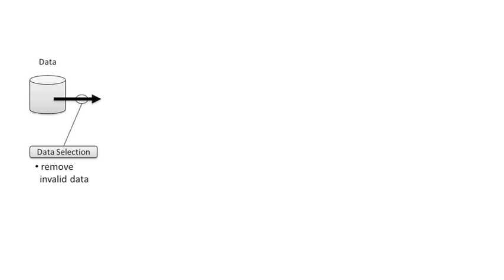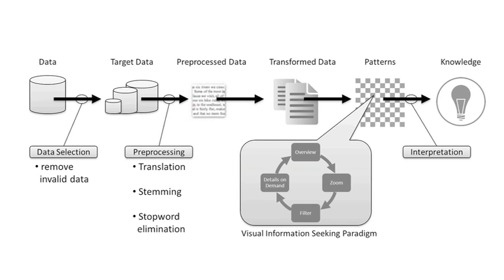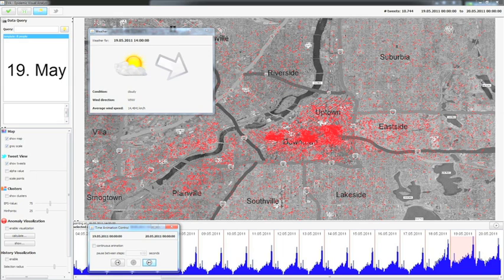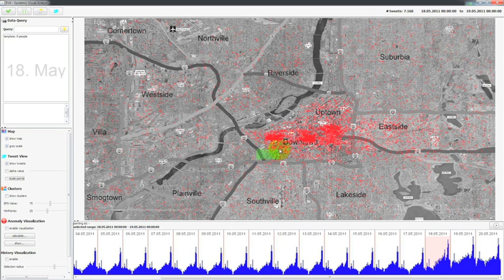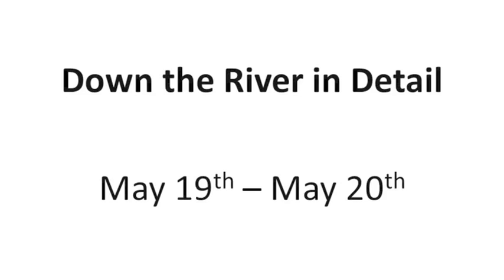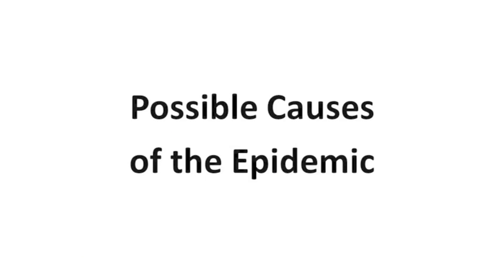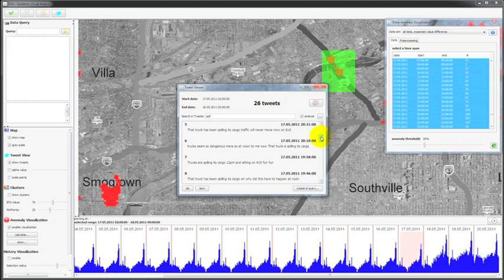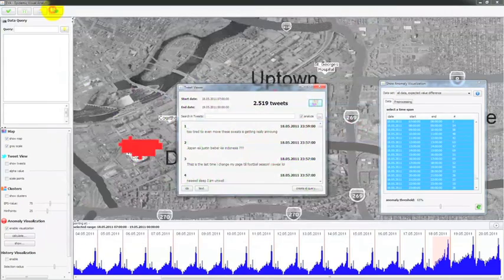Visual Analysis of Social Media Data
This video demonstrates a prototype system for visual-interactive analysis of large georeferenced microblog datasets, describing the design of the system and detailing its application to the VAST 2011 Challenge dataset. The dataset models an epidemic outbreak in a fictitious metropolitan area. The video shows how the system can detect the epidemic and analyze its development over time. The system was implemented by Juri Buchmueller, Fabian Maass, Stephan Sellien, Florian Stoffel, and Matthias Zieker at the University of Konstanz (they also produced this video). Further information on the system and the VAST challenge dataset can be found in E. Bertini et al., "Visual Analytics of Terrorist Activities Related to Epidemics," Proc. IEEE Conf. Visual Analytics Science and Technology (VAST 11), IEEE CS, pp. 329ñ330, 2011. From Computer's May 2013